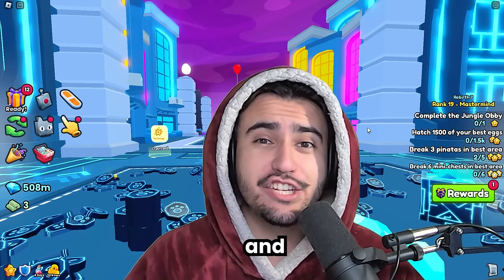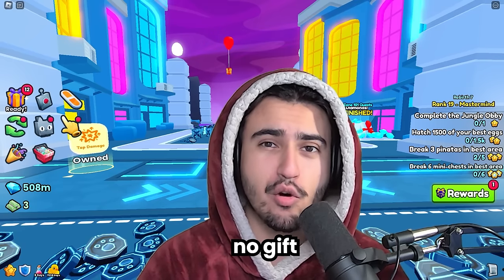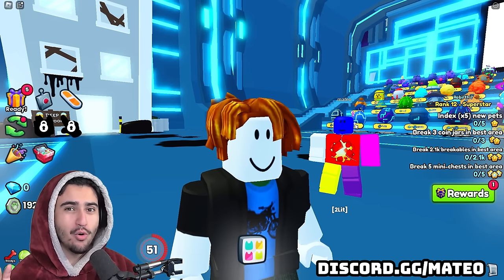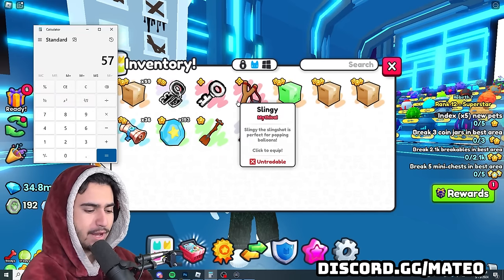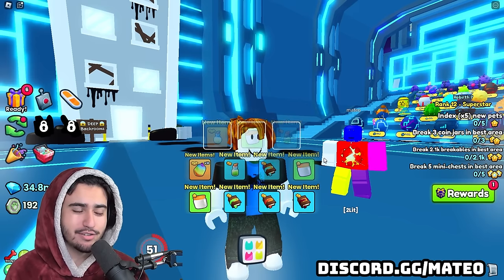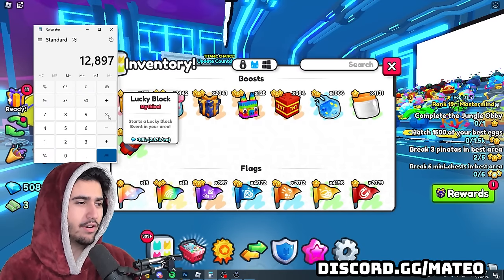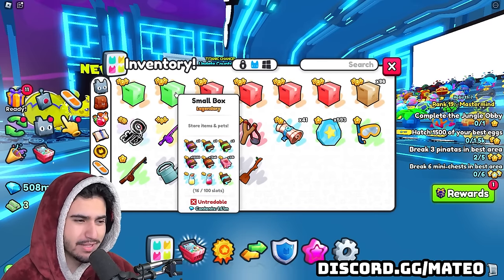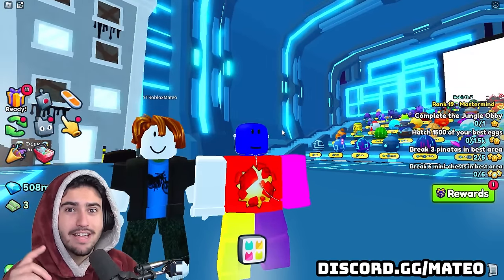Mini Chests Are INSANE With Max Gift Mastery In Pet Simulator 99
We open 13000 mini chests for INSANE profits and prove how good gift mastery is!